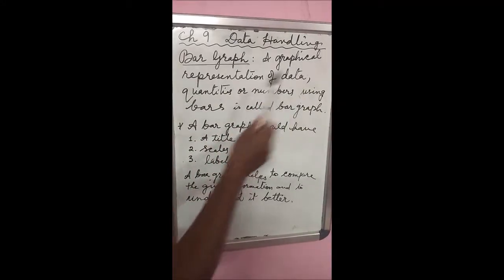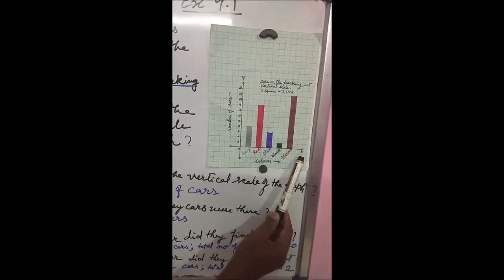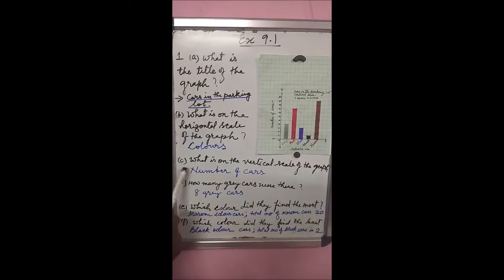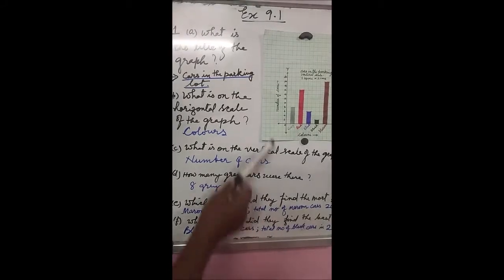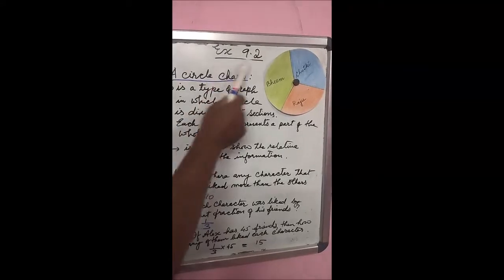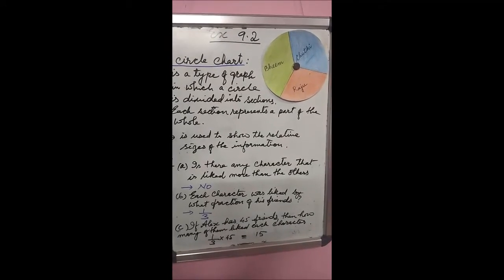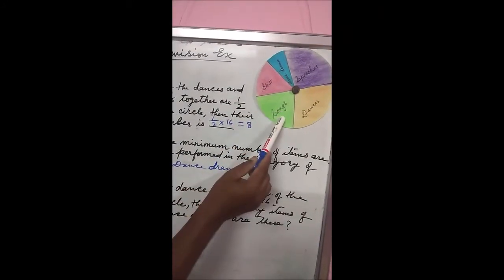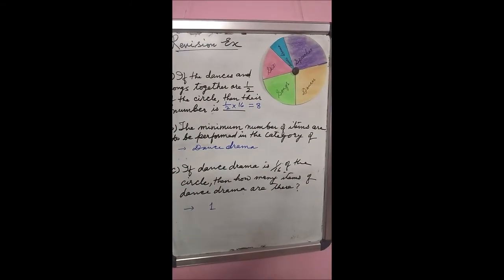Class 4 - Maths (Part 4) - Third Week